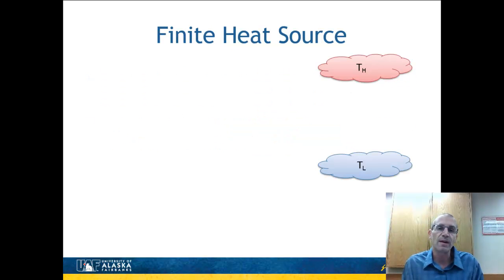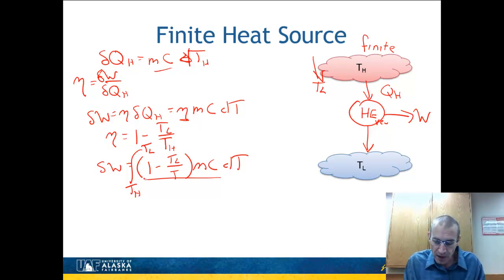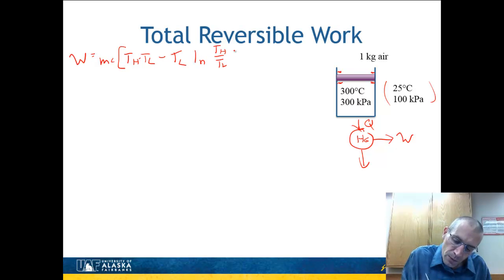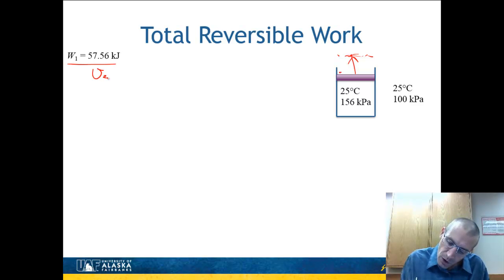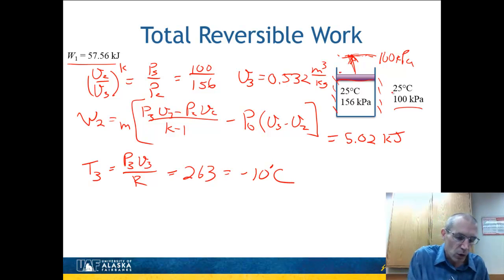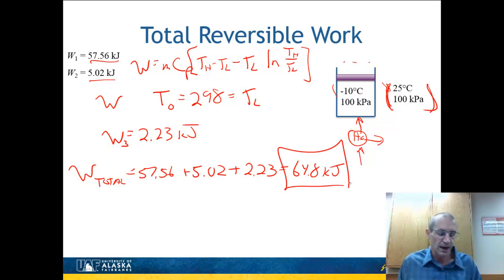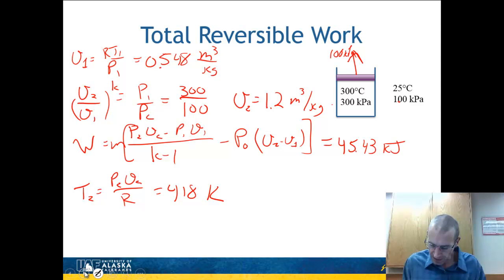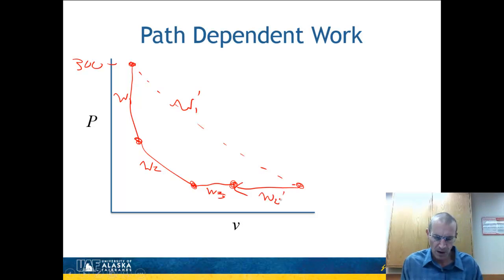es346 module8 1